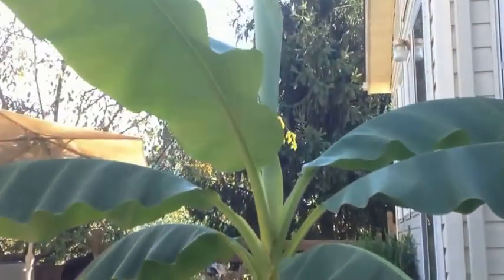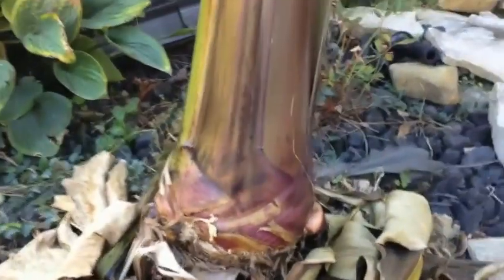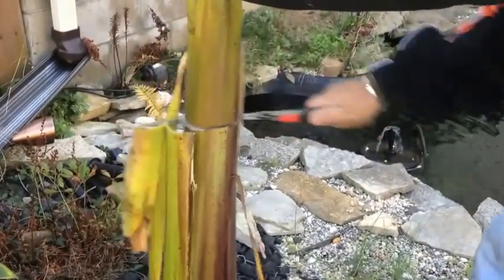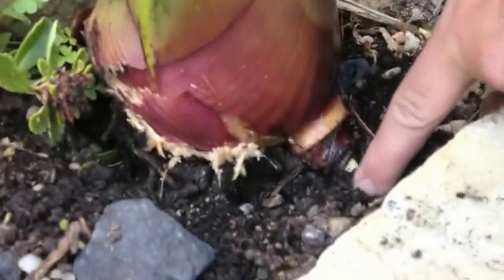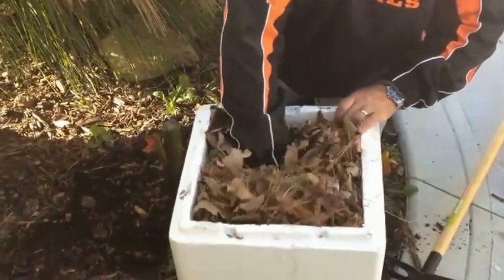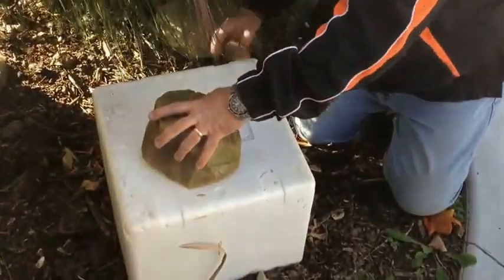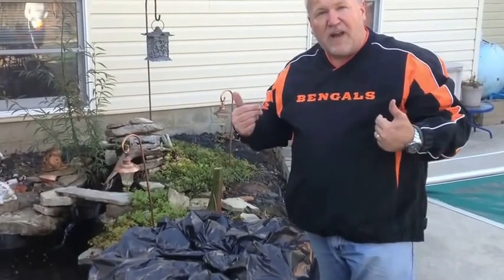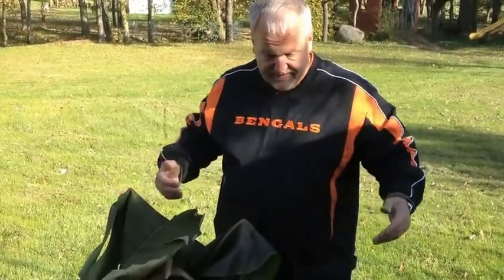Ohio basjoo banana winter care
Tropical Plants growing in Zone 6 Ohio. The basjoo Banana plant can (and will) survive the Ohio winters with proper winter prep!